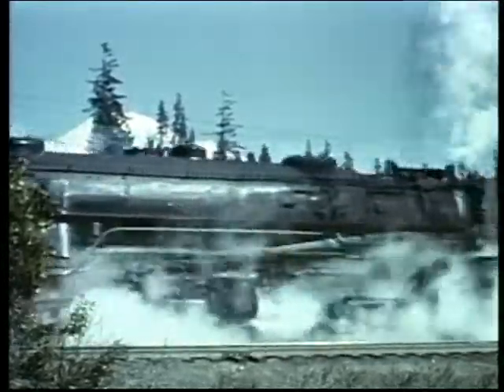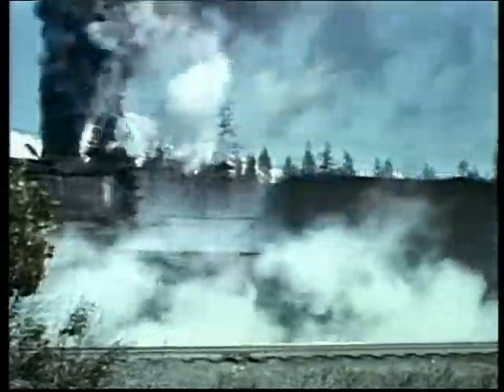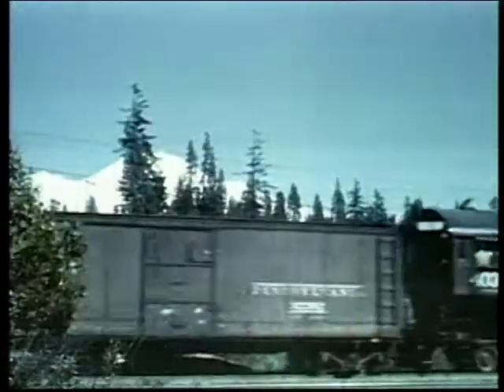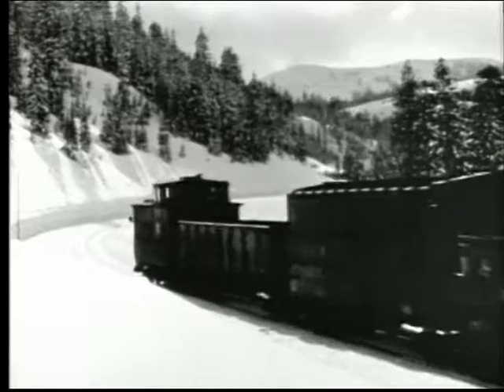SP 1 clip 1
Southern Pacific Daylight Time